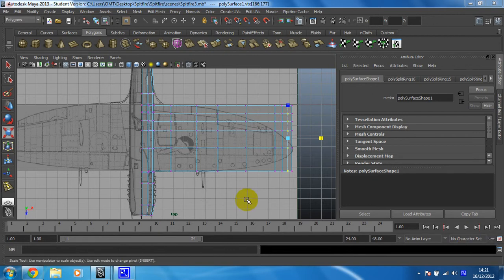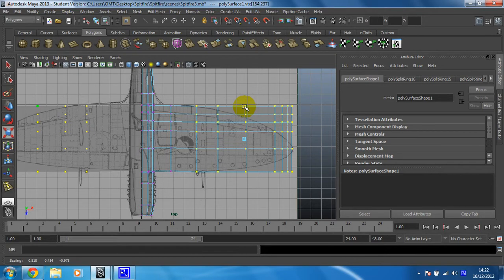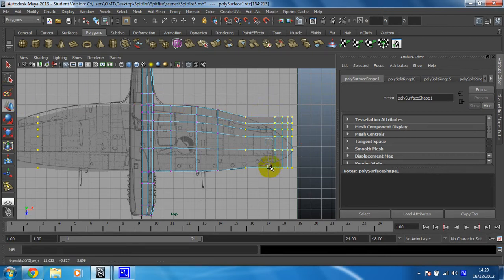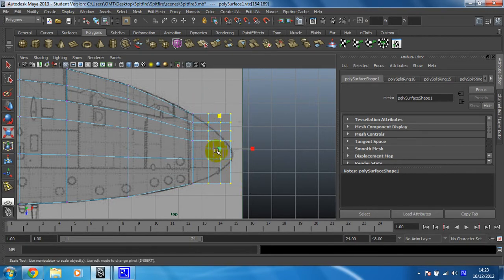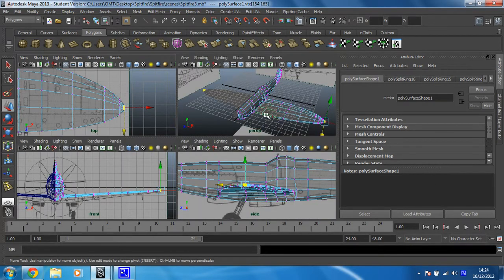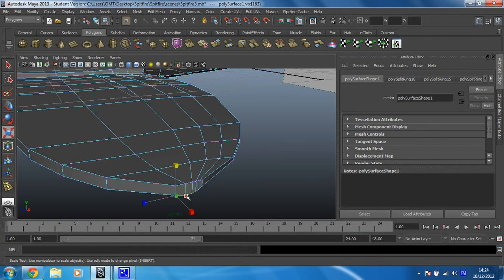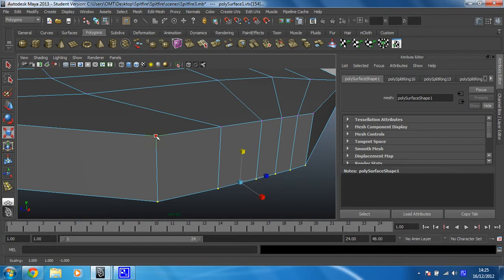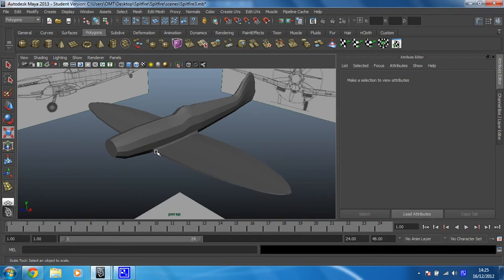Maya 2013 intermediate modelling - Spitfire - 15 - Curve the wing using top view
In this step you will create the shape of the wing using the top orthographic view. It's now starting to look like a Spitfire!